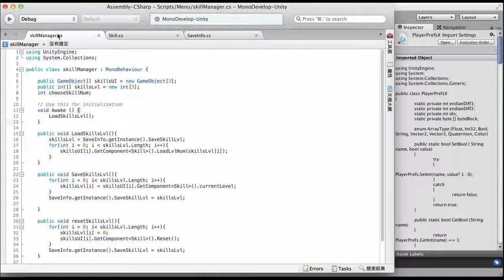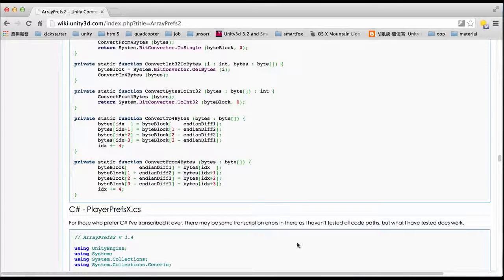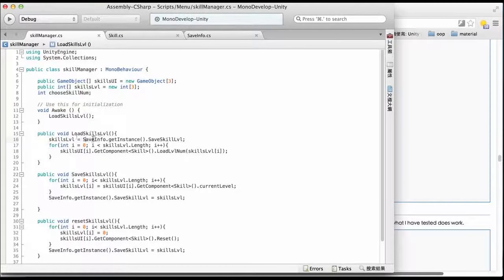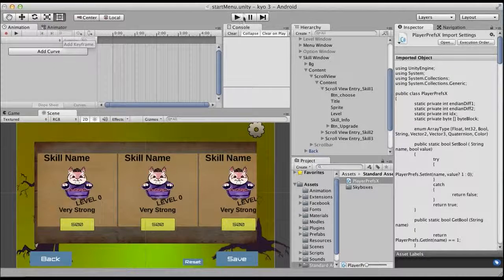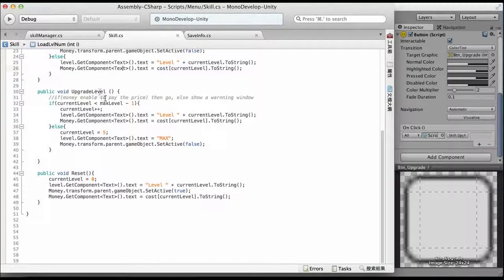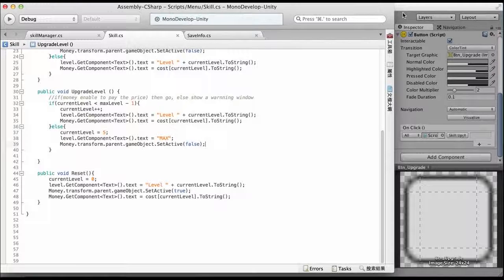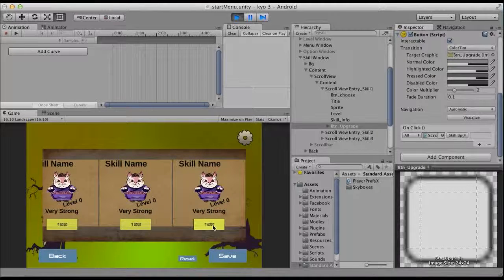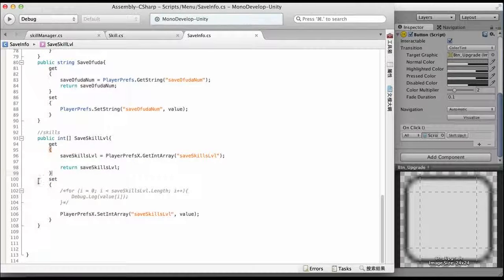Code Demo Unity and Game Navigation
Boesen is going to demonstrate some cool features in Unity using our Popkyon game!